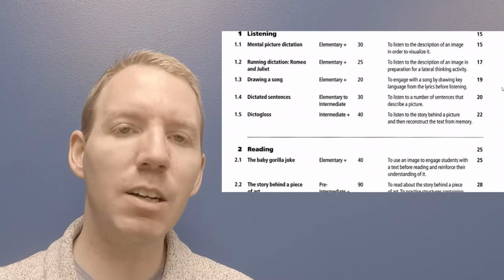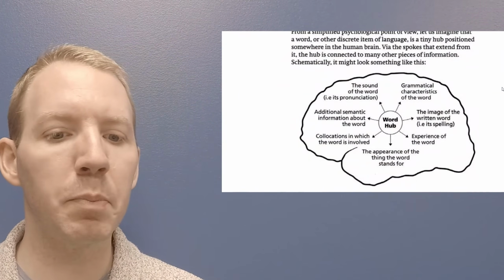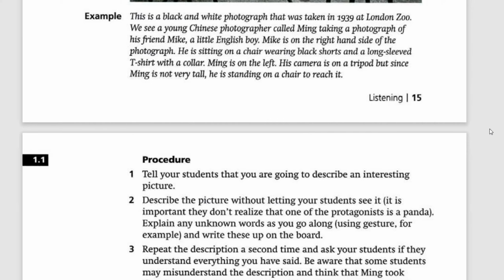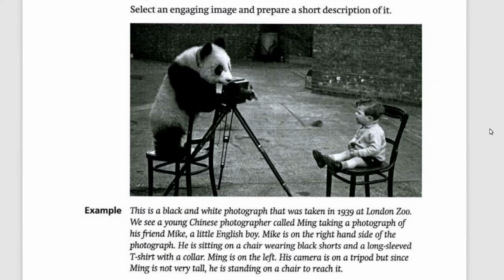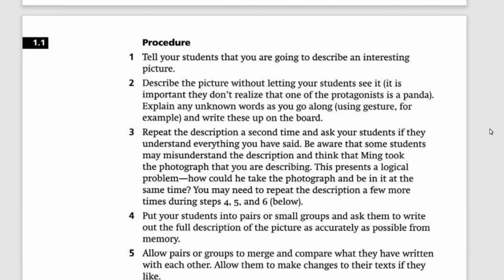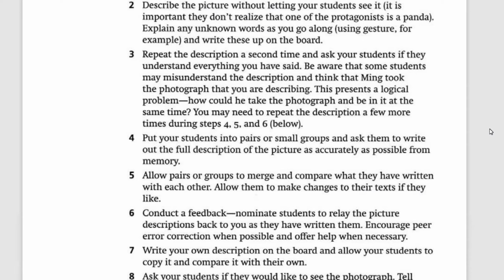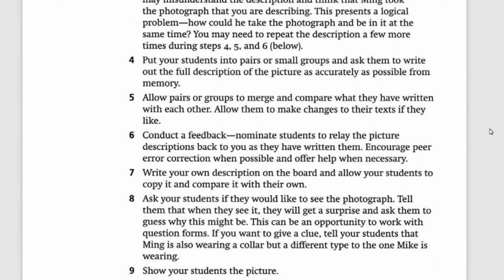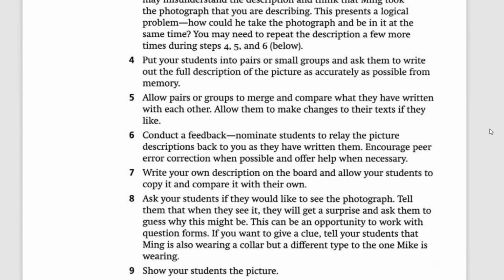TEFL Storytelling: Teach English with Stories | ESL Teaching Resources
Stories are your best lesson plans.
Pick up a discounted ebook directly from Jamie Keddie!
Videotelling YouTube Stories for the Classroom ebook for €6.99
(one euro off the usual price of €7.99)
Links to hardcover books:
- Videotelling: YouTube Stories for the Classroom
- Images (a resource book for teachers)